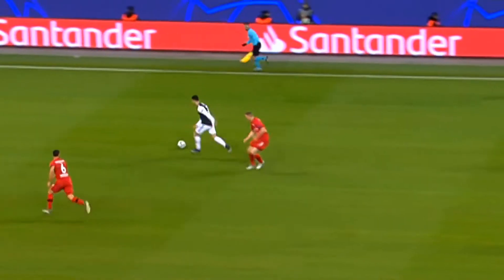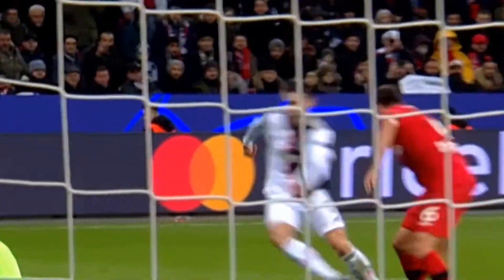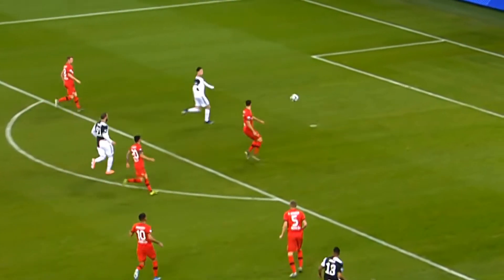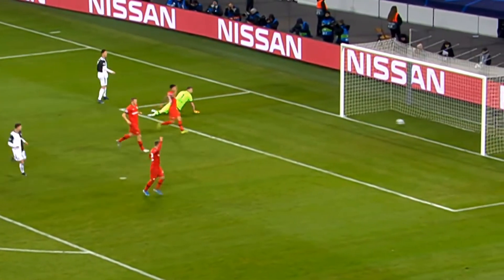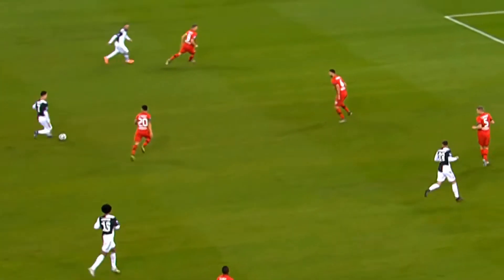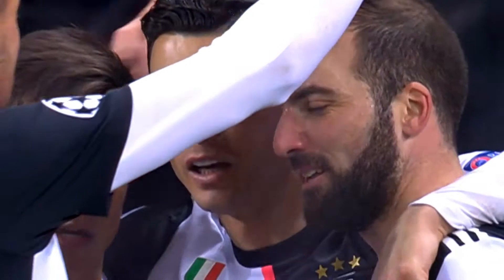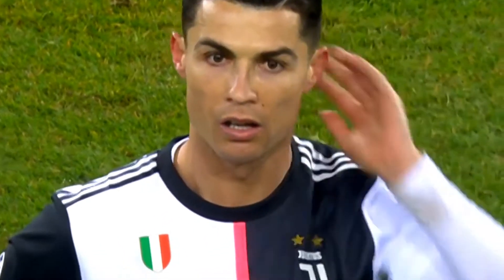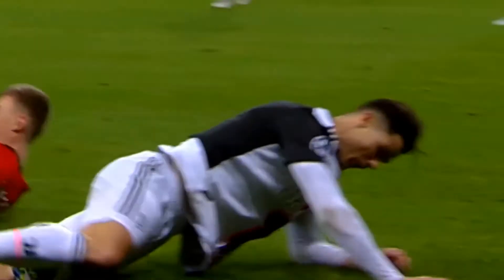Cristiano Ronaldo vs Bayer Leverkusen Away 19-20 | UCL HD 1080i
UEFA Champions League, Season 2019-20.